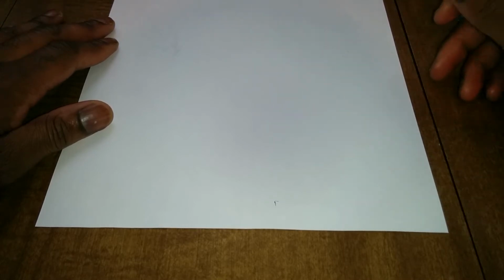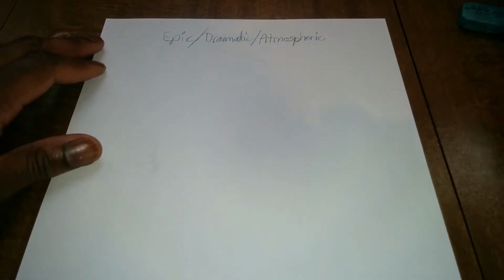Manga Practice: Epic/Dramatic/Atmospheric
Here I talk about 3 focal points to think about when portraying a scene or panel.